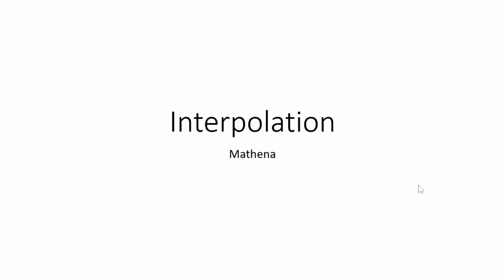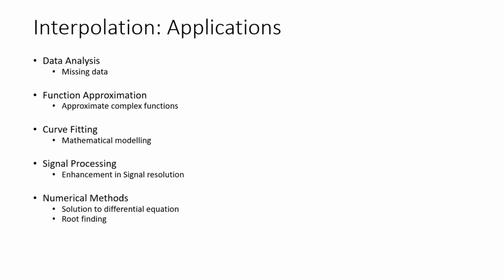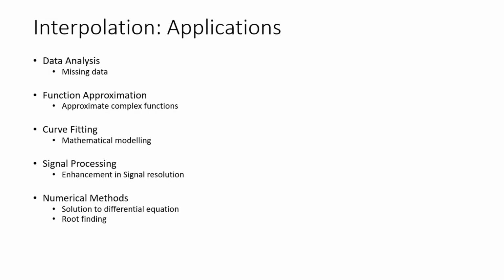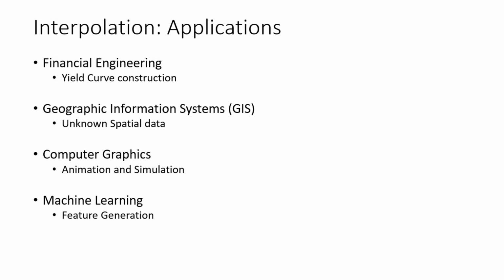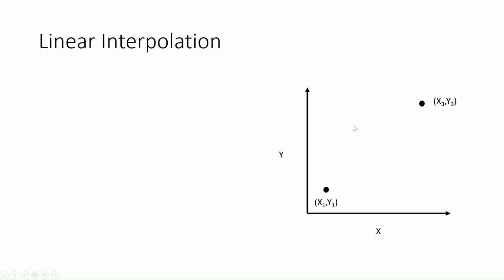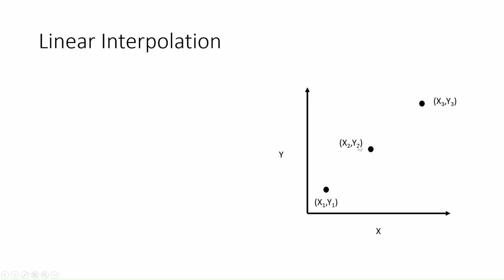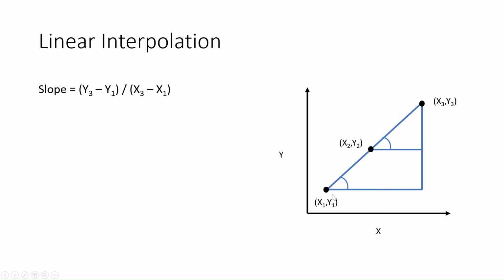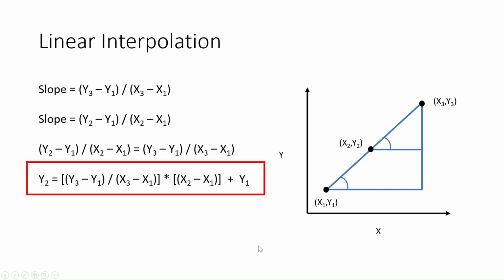Part 1/3: Introduction to Interpolation and Real-Life Applications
Hello, and welcome to this three-part tutorial series on interpolation. We are going to dive into the fascinating world of interpolation, exploring its practical applications in real life scenarios.

In this first part, we'll start by laying the groundwork, explaining what interpolation is and how it works. We'll discuss its importance in various fields like engineering, data science, finance, and more. Interpolation is an essential tool that allows us to estimate values within a range based on known data points. This flexibility makes it a valuable asset in a wide range of applications.

So, if you're ready to embark on this journey of learning about interpolation and how it can be applied in real-life scenarios using Python and powerful libraries like numpy and matplotlib, then let's get started with Part 1!